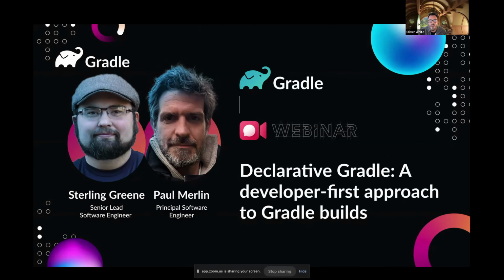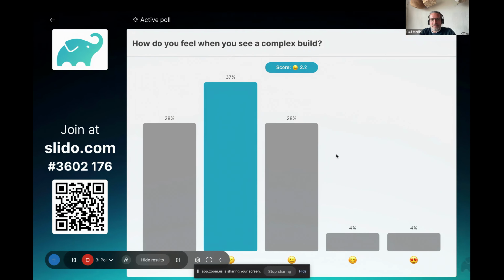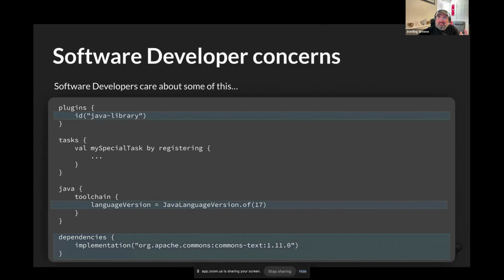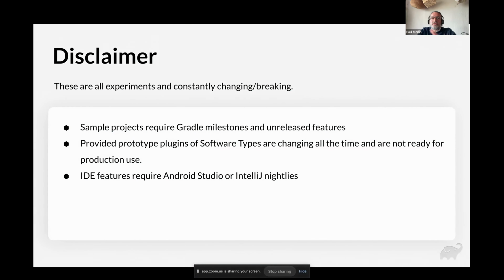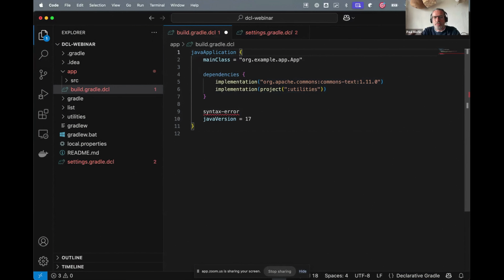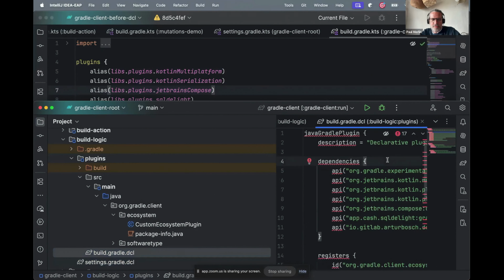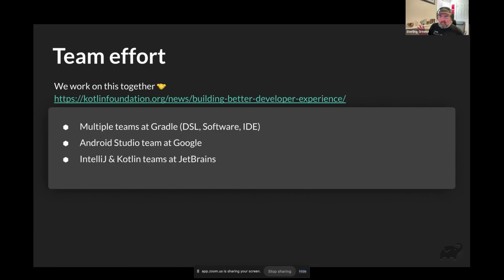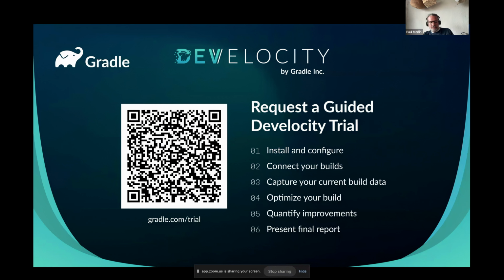Declarative Gradle: A developer-first approach to Gradle builds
As Uncle Ben once said to Toby Maguire Spider-Man, "With great power comes great responsibility". Here at Gradle we like to say, "With great flexibility comes great power". And with that flexibility comes a learning curve that bends users toward comprehensibility and maintainability.

This is why we introduced Declarative Gradle in 2024. Now in its third EAP version, this experimental project aims to provide an elegant and extensible declarative build language that enables expressing any build in a clear and understandable way. So what does Declarative Gradle mean for developers?

In this session by Paul Merlin and Sterling Greene, long-time software engineers at Gradle, we look at developer challenges with understanding and maintaining complex builds. We'll demonstrate an innovative approach that harnesses the expressiveness of Kotlin while imposing restrictions to enhance clarity and maintainability. By the end, you'll better understand the benefits a declarative paradigm for build definition brings to project workflows.

00:00:00 - Intro to Declarative Gradle
00:00:36 - Motivation & Challenges of Current Builds
00:10:25 - Vision & Goals for Declarative Builds
00:12:43 - Building Blocks: Software Types & DCL
00:22:27 - Declarative Gradle EAP3 Demo & IDE Support
00:30:36 - Limitations of EAP3 & Migration
00:32:38 - Migration Demo: KTS to DCL
00:40:34 - What's Next & Roadmap
00:42:11 - Call for Feedback
00:45:56 - Q&A